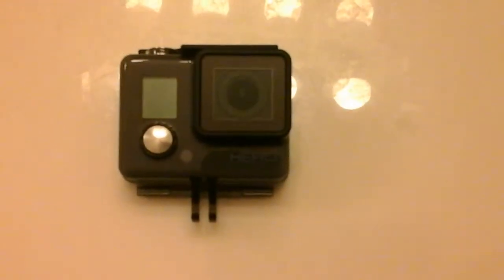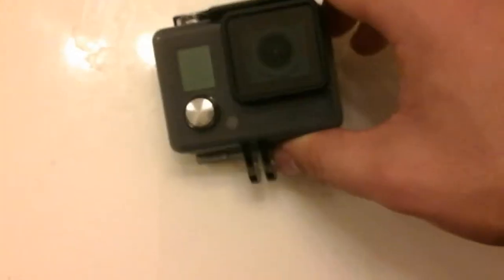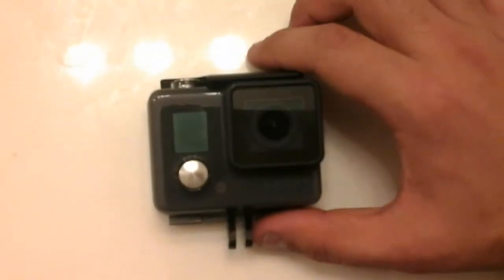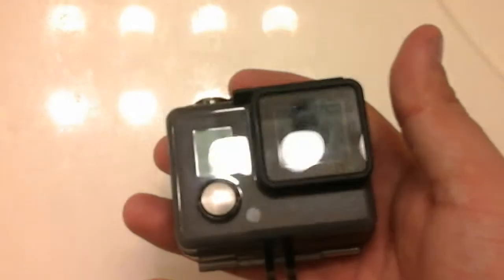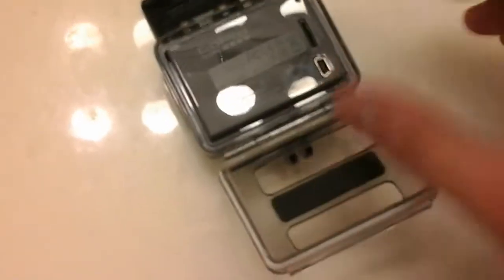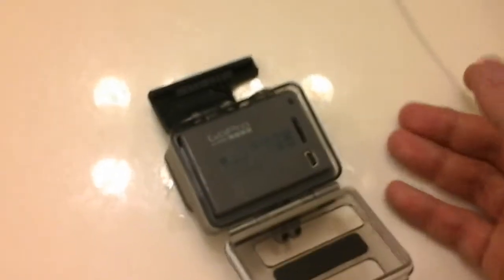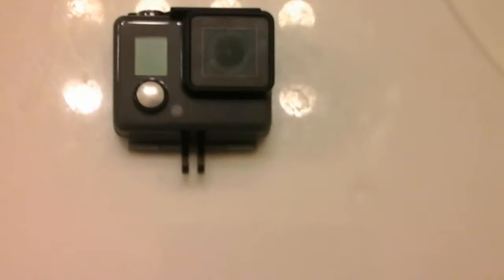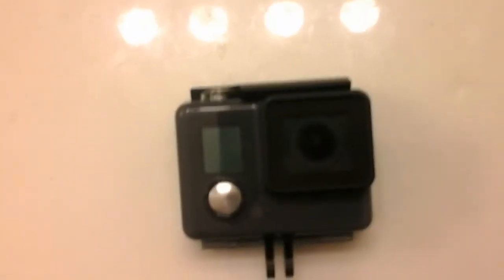Gopro hero entry level review